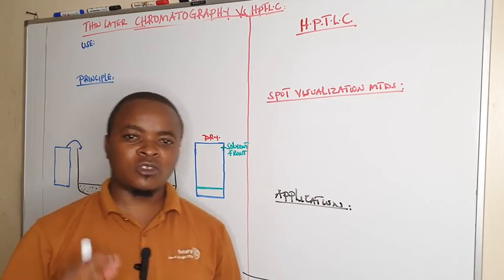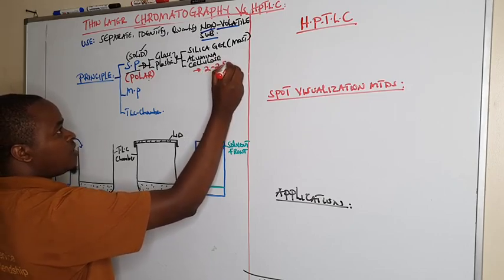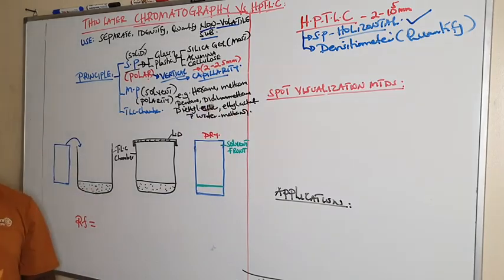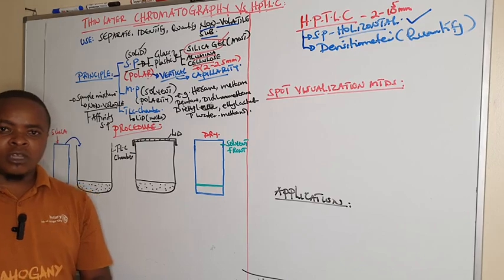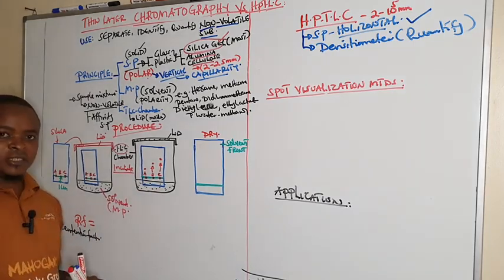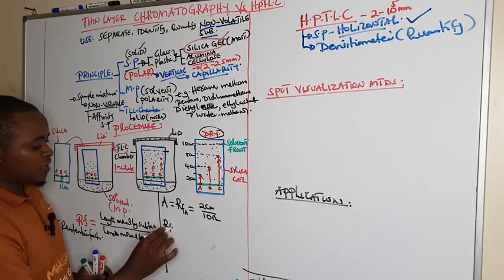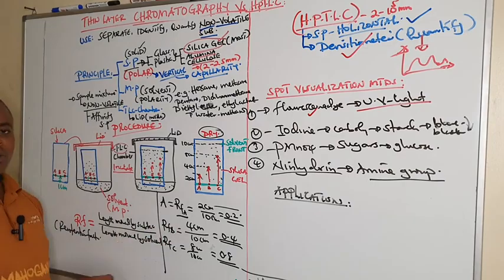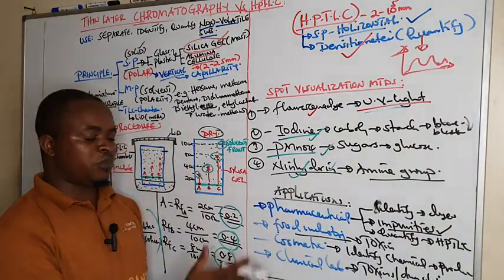Thin layer Chromatography Explained